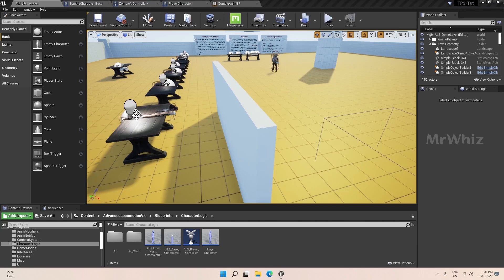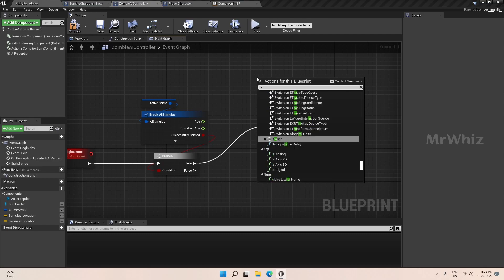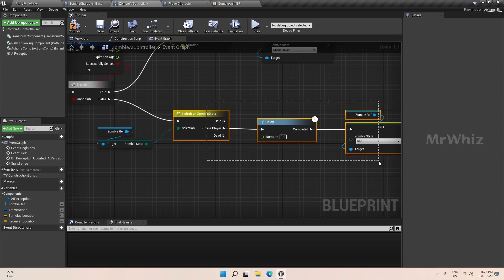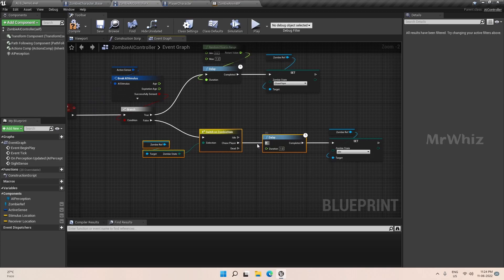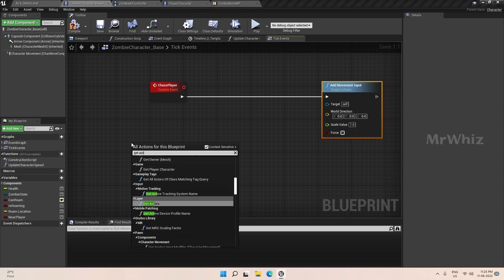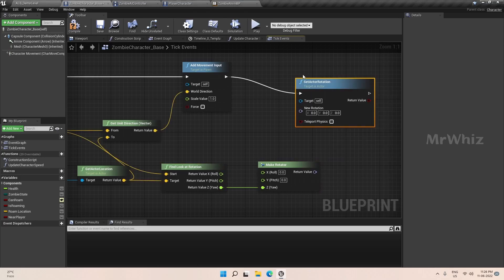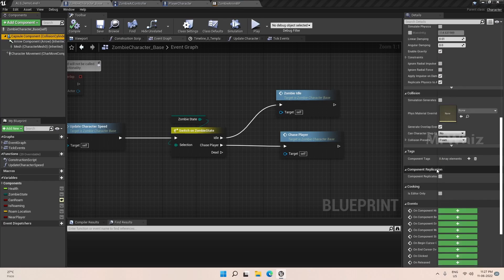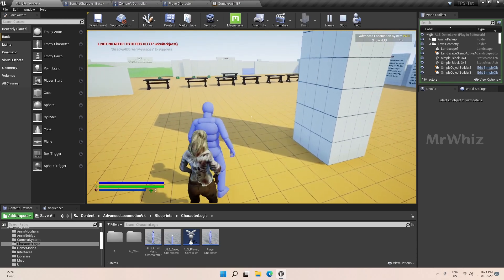ALSv4 TPS - 135 - UE4 Zombie AI - Chase Player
This video explains on how to make the zombie character chase the player character in unreal engine

This template is fully compatible with UE4 and UE5

00:00 Introduction
00:18 Recap
00:49 Update AI Controller
03:09 Chase Player Event
05:06 Testing 01
05:34 Update Collisions
06:14 Final
06:46 Outro